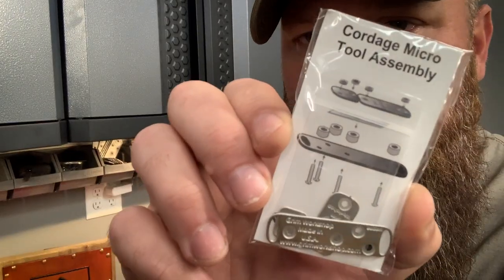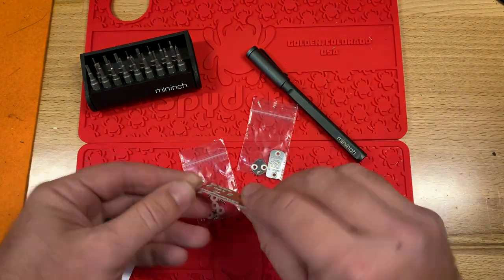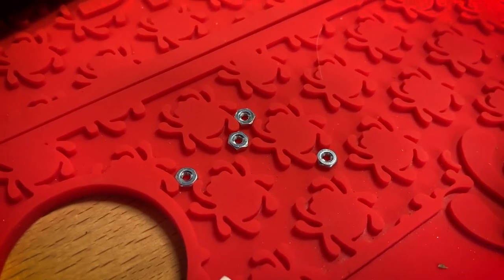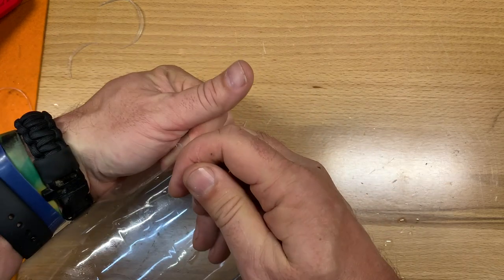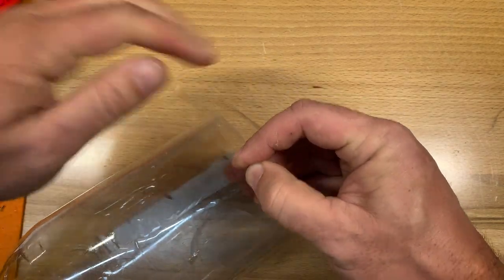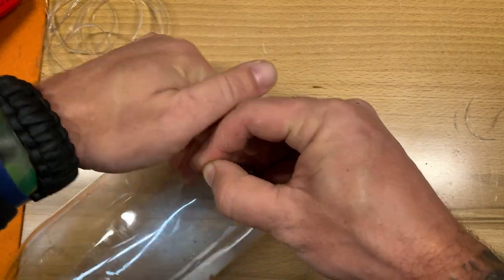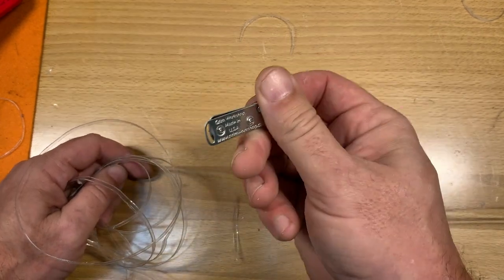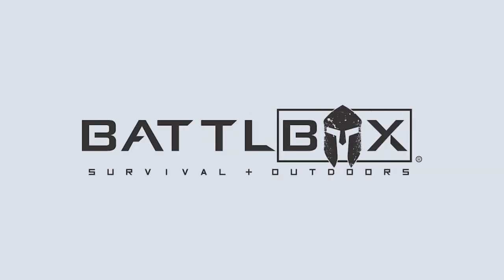The Grim Workshop Micro Cordage Tool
Grow a better, healthier and stronger Beard.  These products are my own recipes that I developed over years of searching for products that work. I’ve been using these products for years myself trying to develop what works best. The result speaks for itself I suppose.

If you are interested in taking your Beard Game to the next level. Checkout the link below as Grenade Soap Co. is carrying my specific beard care products.